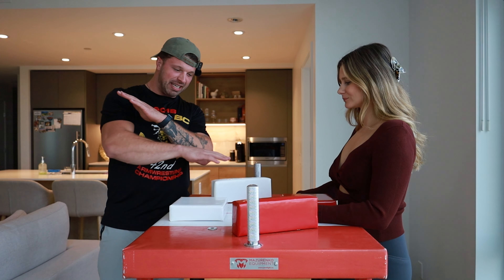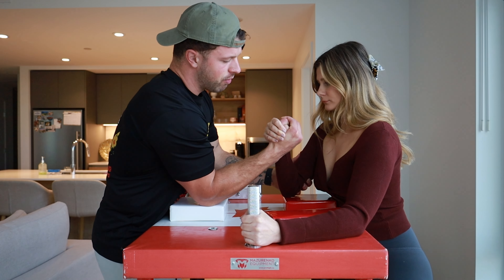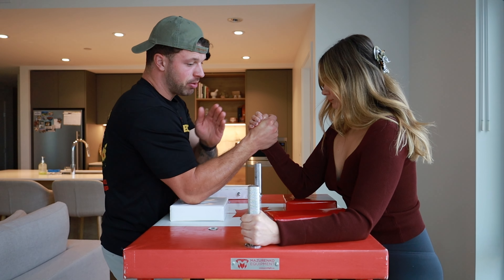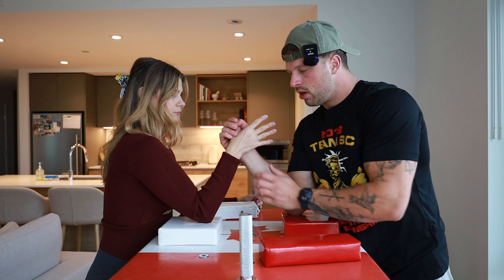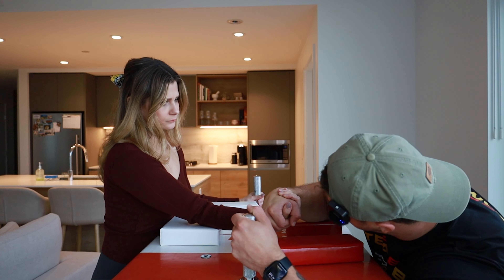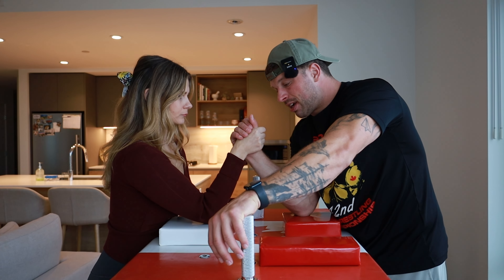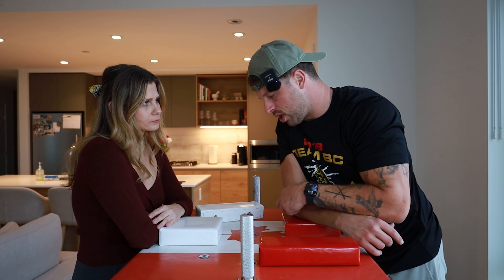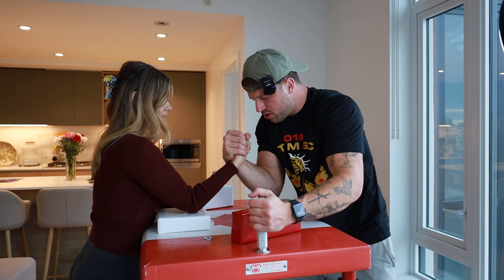How to Armwrestle (To Win) Ft. My girlfriend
➜  Armwrestling Club I train at (@Southislandarms)

NEW HERE?
My name is Keanu McGill and I live in Victoria, British Columbia CA.
I'm a professional Armwrestler and soon to be Private Pilot,

Gear Used;

Cameras -

1. Canon EOS RP 35-105mm Lense Kit;

2. Mic Used -

3. Gorilla Pod -

4. Computer I edit on -